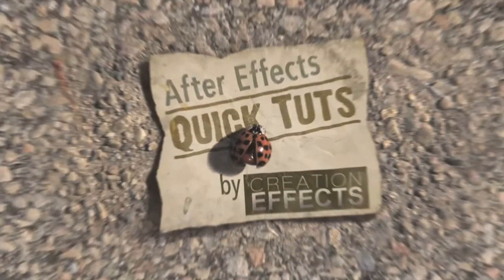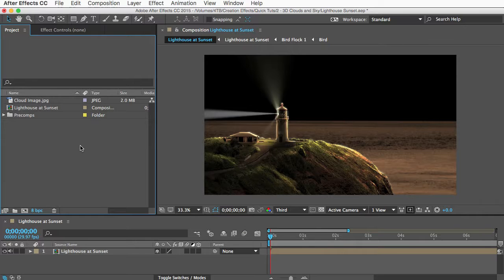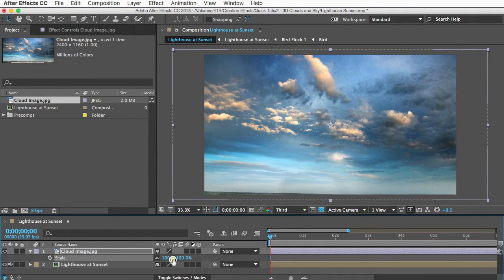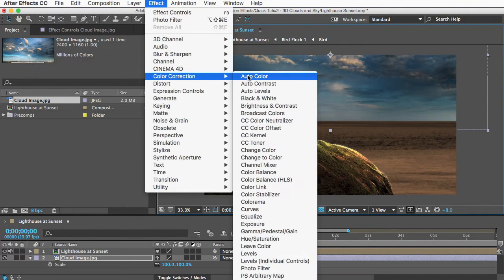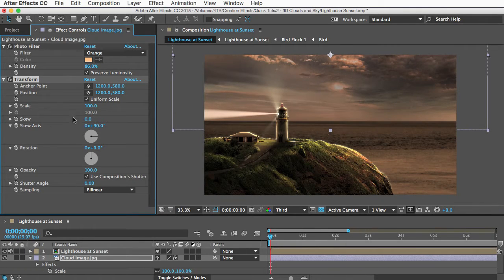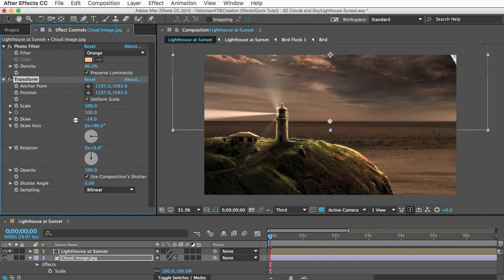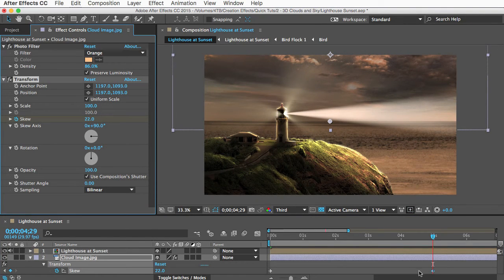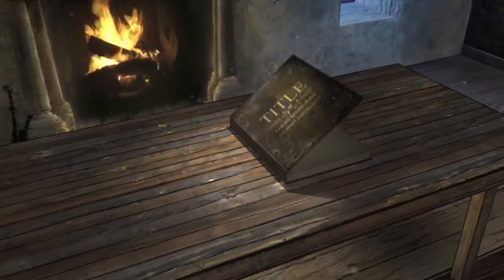Easy 3D Clouds & Sky (After Effects Tutorial)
Learn how to easily simulate a 3D sky with cloud movement from a photo, using this tip in After Effects. Creation Effects offers high-quality, custom visual effects for film and video editors working in Adobe After Effects.